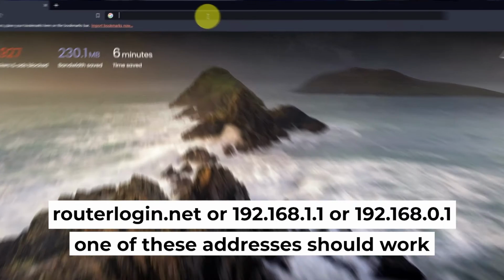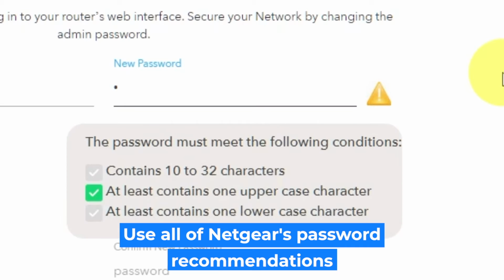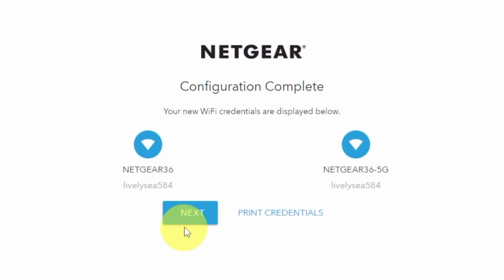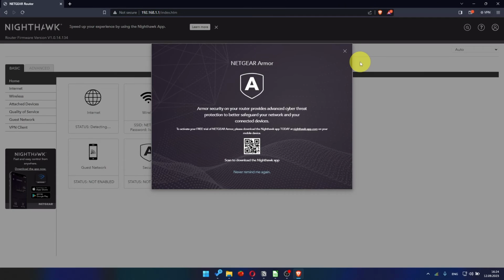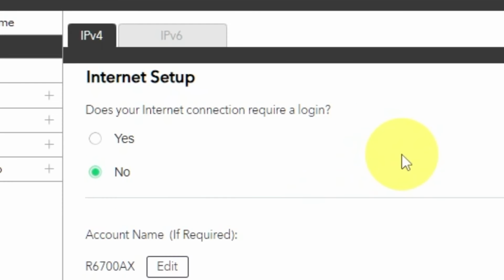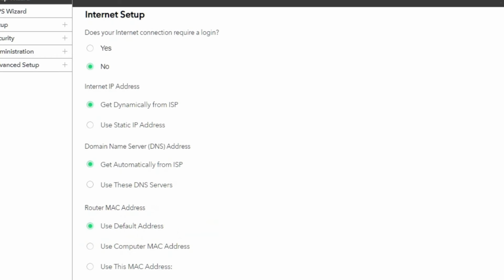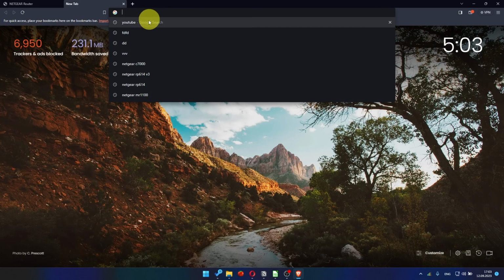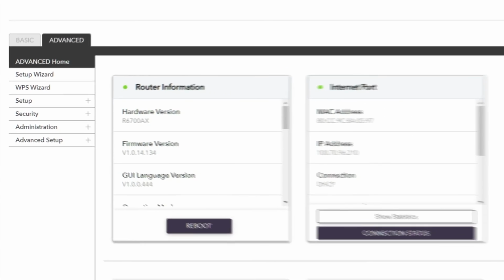✅ How to Setup NETGEAR Nighthawk RAX40 | NETGEAR Nighthawk AX4 4-Stream WiFi Router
In this video, I will show you how to set up NETGEAR RAX40. First, I will show you in detail how to connect computer to router with ethernet cable. Then  how to login into your routers setting. How to set Wifi Password, how to change WiFi name and password and how to reset a router.

🟡BTC: bc1q6lxzusxt27nl25fwcluw7g72uveat2gr7q4as7
🟡ETH: 0xA93CabcE97Ec2c20fc08382283a2CC95d6579EFB
🟡USDT (TRC20): TANkFPkipQ66cFacAe85PiZSq6cEJfBBRQ
🟡USDT (ERC20): 0xA93CabcE97Ec2c20fc08382283a2CC95d6579EFB

Chapters:
00:00 – Intro
00:21 – Connect the router Netgear RAX40
01:21 – Reset settings on the router Netgear RAX40
01:53 – Install the router Netgear RAX40
03:10 – Setup the router Netgear RAX40

Video with different versions of the personal account firmware:
Gaming firmware – coming soon
Via the Nighthawk app  – coming soon

How to install the router Netgear
how to setup router after reset Netgear
how to set up router after factory reset Netgear
how to setup a wifi router Netgear
how to set up an internet router Netgear
how to set up a new router Netgear